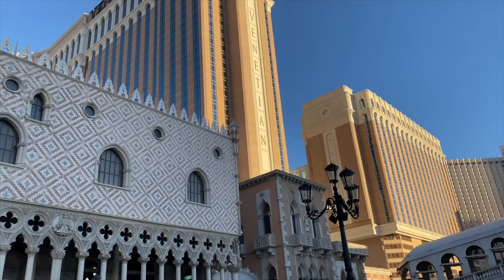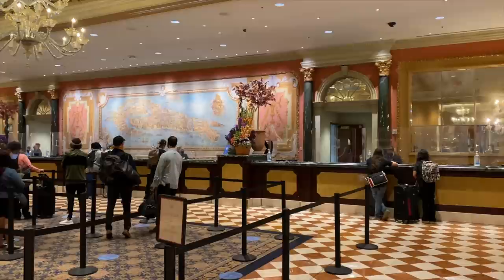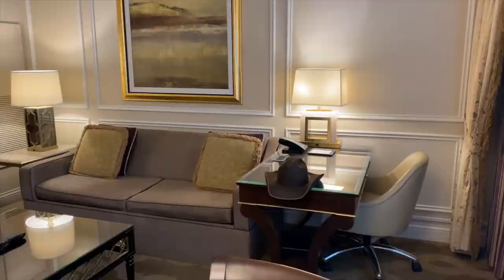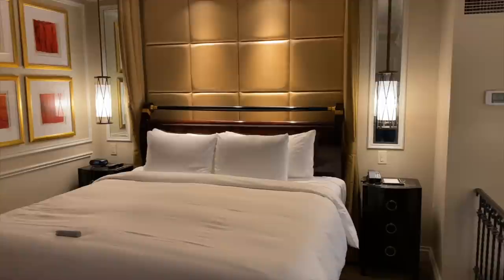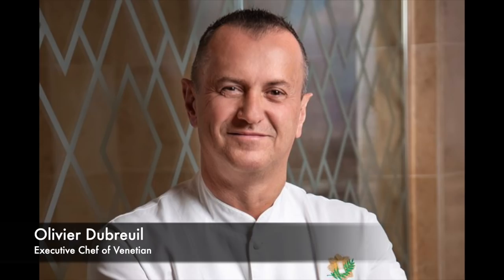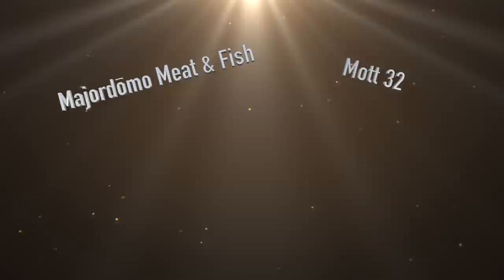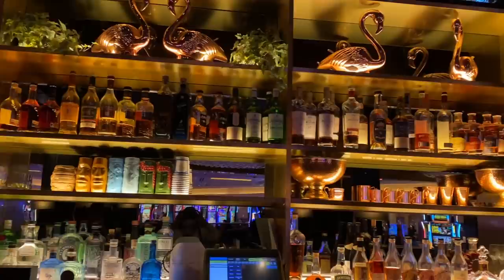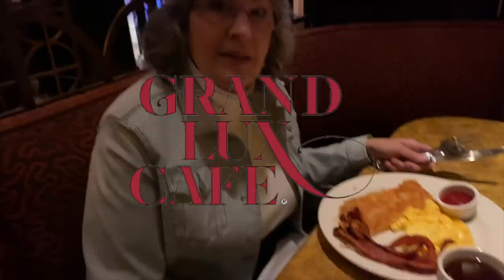Staycation at the Venetian - It's Magnifico!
Join us for another one of our famous mid-week spur-of-the-moment Las Vegas Strip staycations - this one at the magnificent Venetian.  We tour the property in search of architectural reproductions from its namesake, Venice, Italy...we grab a bison burger at Black Tap, stroll the Grand Canal Shoppes, hang out at the pool, and just generally make the most of this quick overnighter.

Our current mailing address:
Dale McKenzie
9620 S Las Vegas Blvd

Many thanks to the talented Josie Ryder Tucker, for the caricature drawings that appear during our intro!

Credit for the opening segment goes to Trent Rentsch - thank you Trent!

Credit for the end card goes to Ivan Masilu - thank you Ivan!

- Ersatz Bossa
- Home for the Holidays
- Ocean Beach
- A Night Alone
- Bushwick Tarentella - Thatched Villagers
- Our French Cafe
- Jazz Piano Bar
- Tiptoe Out the Back
- Touching Moment

Cameras & Gear: iPhone 11 Pro Max, DJI Osmo Pocket, Lumix G9 in 4K video; iPhone 11 Pro Max and Lumix G9 for still photos; sound by Rode Wireless GO